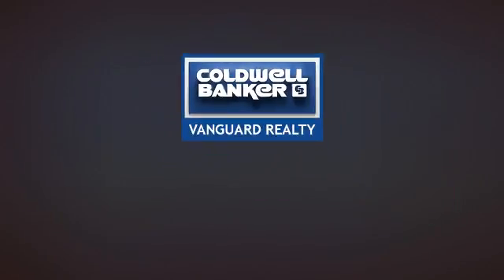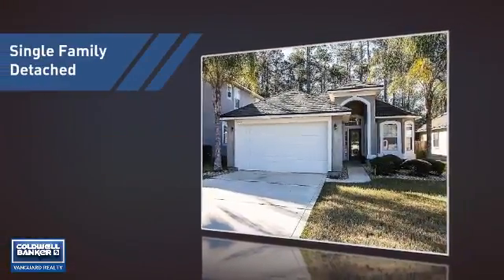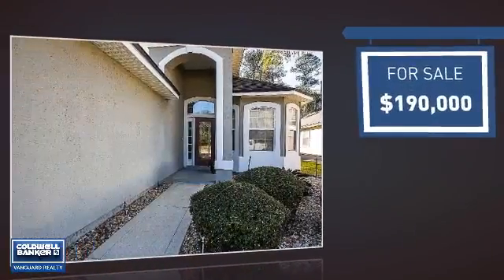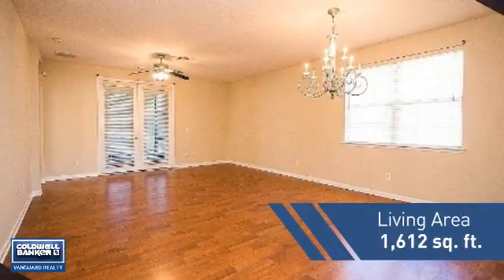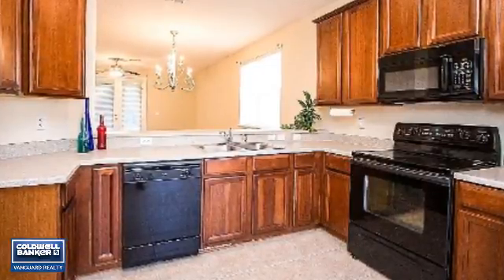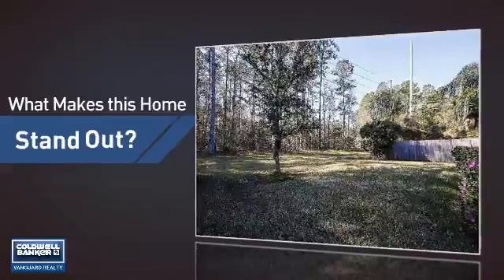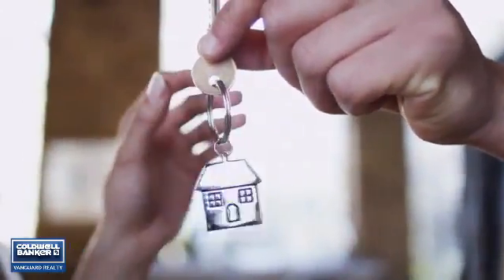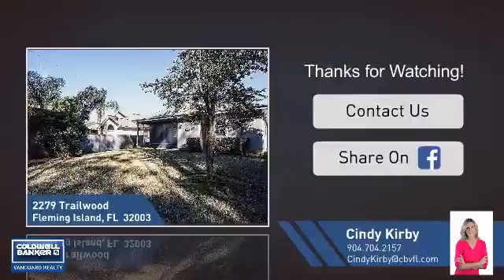2279 TRAILWOOD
Great price for Eagle Harbor home and move-in ready! Lot backs to a wooded view. A leaded glass door entry welcomes you to a spacious floor plan with a great room open to the kitchen well equipped with 42 inch cabinets, smooth top range, ice maker fridge, dishwasher, new microwave and bay window dining. The master suite pampers you with a garden tub, updated tile shower and 2 walk-in closets. Enjoy a freshly painted interior and new carpet in other bedrooms. Laminate floors are in the great room and master. Easy maintenance tile floors are in the kitchen, foyer & baths. Full stucco exterior, architectural shingles, screened lanai, sprinkler system & garage door opener. Golf community, swim parks, tennis and more!